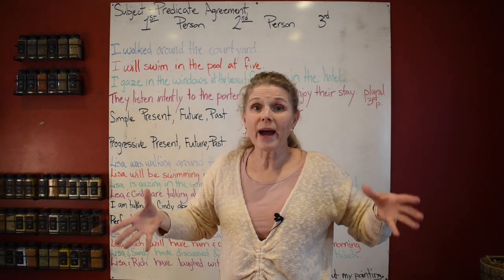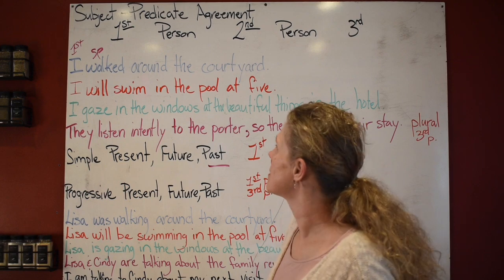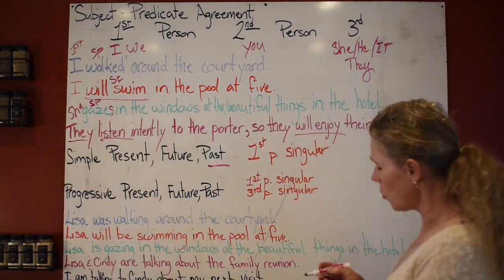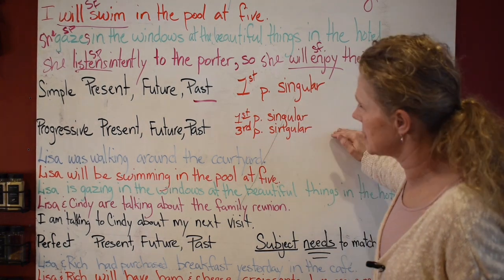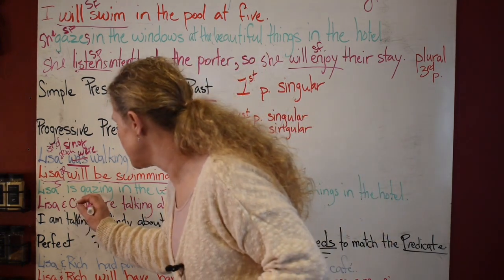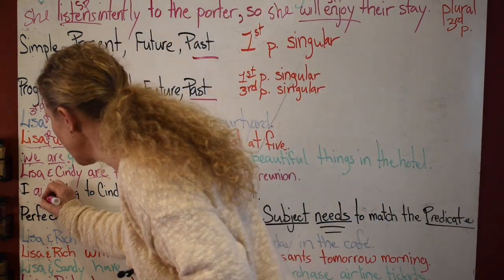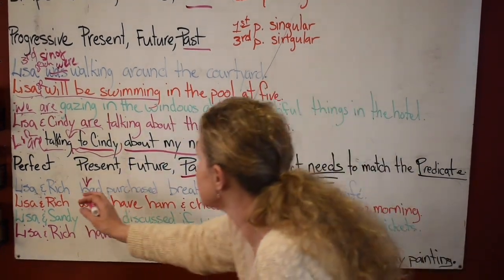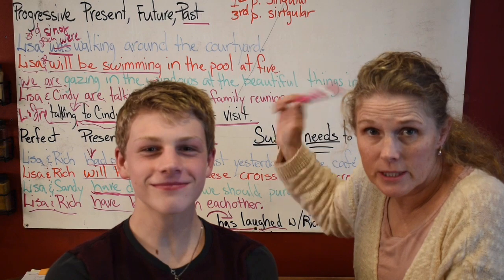L 94: Subject & Predicate Agreement; How to understand your tenses with the subject.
In this lesson we are discussing how to know when your simple subject and simple predicate (which is the verb) match. We are also discussing 1st, 2nd, and 3rd person.  We are also discussing simple, progressive, and perfect tenses in the present tense, future tense, and the past tense.